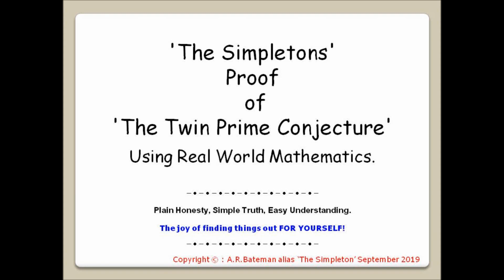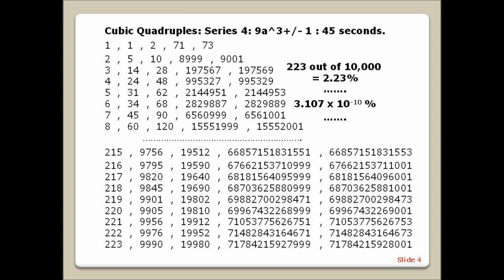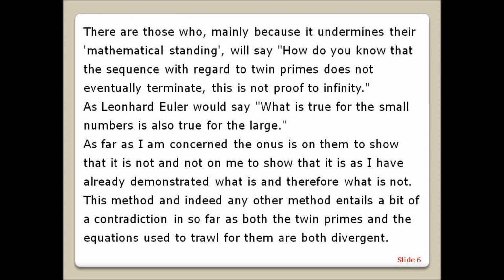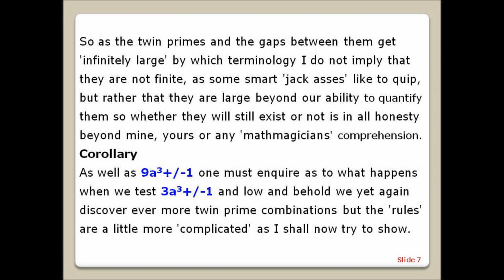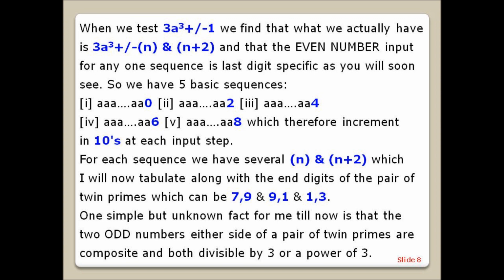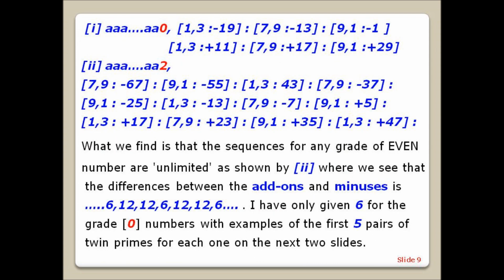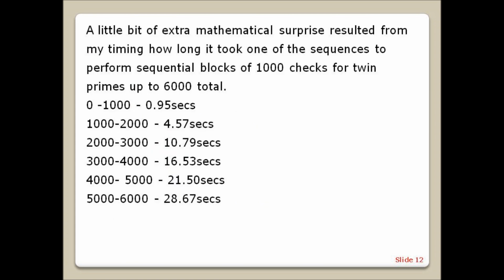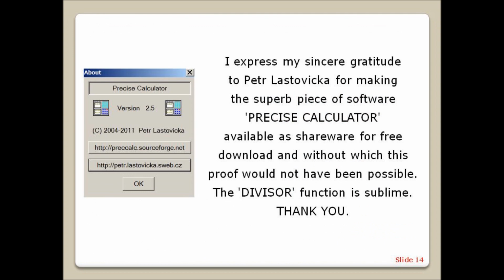The 'Simpletons' Proof of the Twin Prime Conjecture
Numberphile's video on the topic is just a 17 minute account of the miserable state the professionals are in and with no understandable content. It has had 438 thousand + hits so my factual easily understood proof should get a million +. It won't it will struggle to attain 3 figures. A reflection of the mathematical soul of the planet? Or perhaps it's just that people now prefer fiction to fact as it doesn't tax the grey matter!